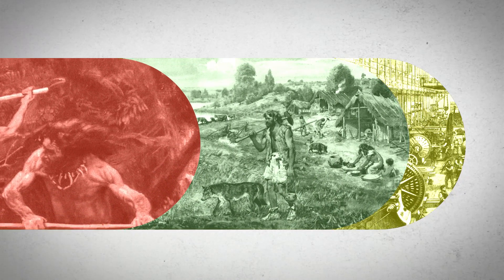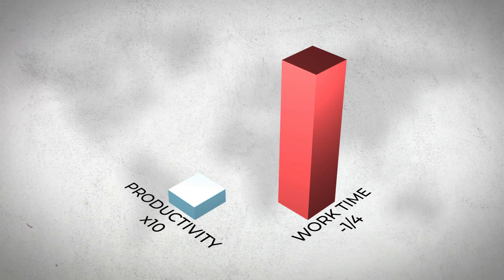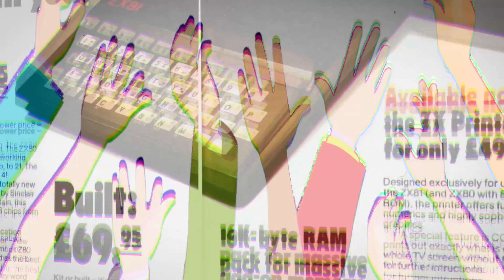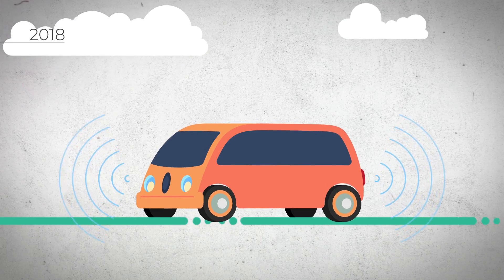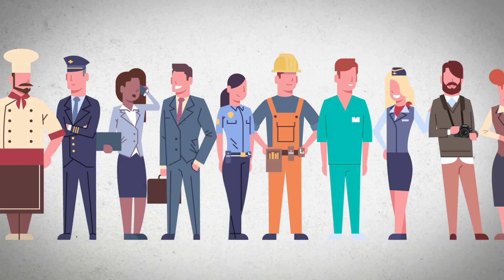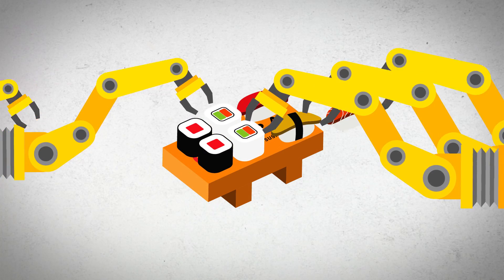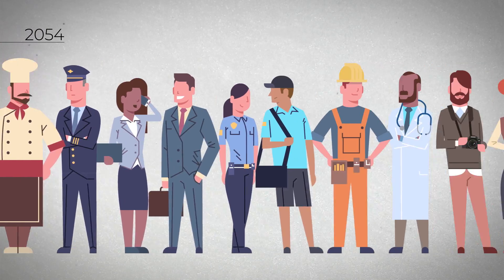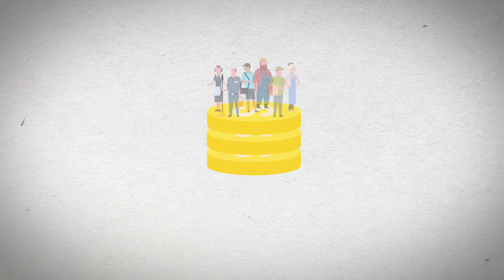The End of Work as We Know It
Work as we know it is changing radically. This is the time to understand what is happening and how to deal with the Fourth Industrial Revolution and exponential technologies.
Which jobs will disappear in what year and why, which will be the new ones to appear, how are we going to deal with the redistribution of hyper-productivity of smart companies, companies without employees?
Collective intelligence might tell us what lies ahead, or how we can build our future.
write out your prediction (remember to point out year and reason), or vote or comment someone else's.